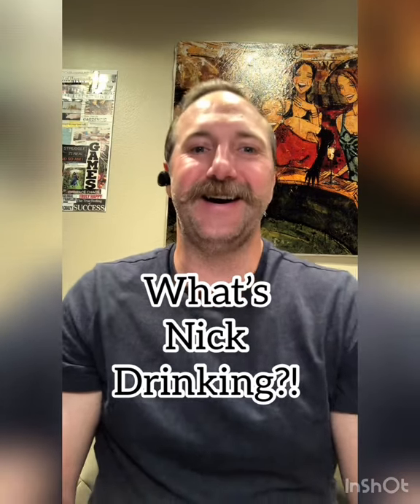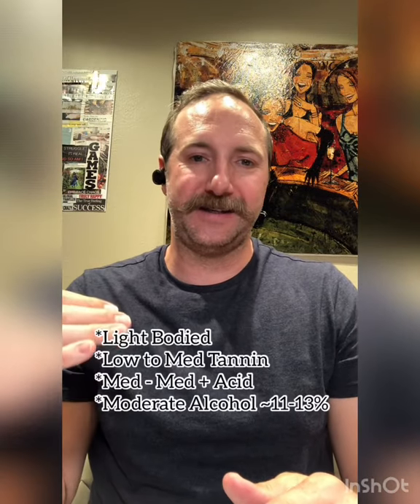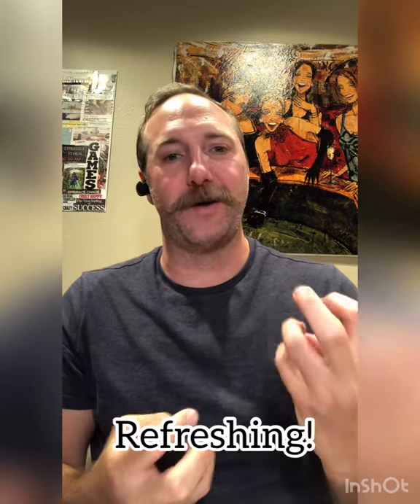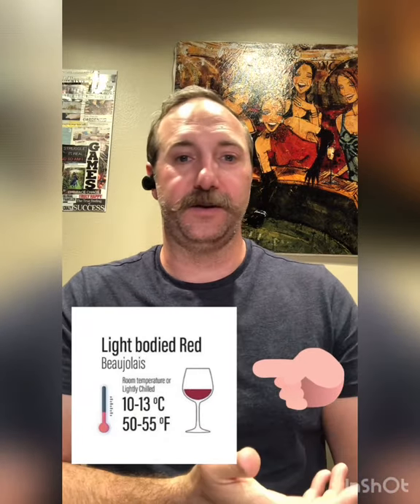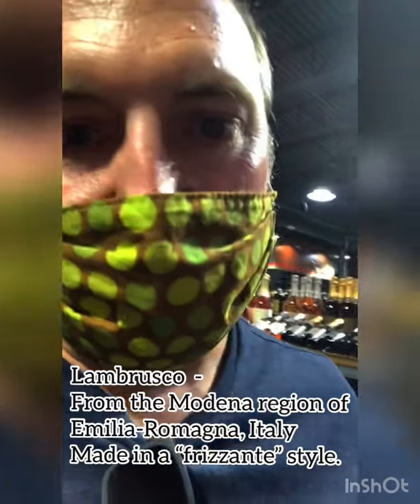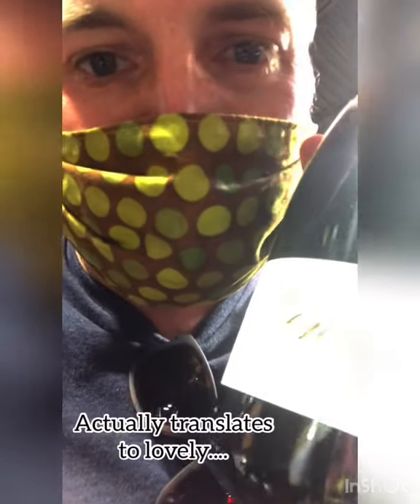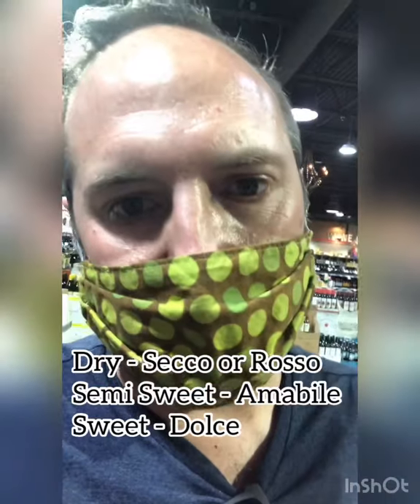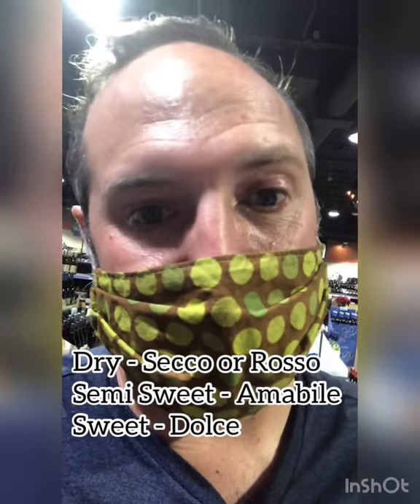E6: What’s Nick Drinking?! - “Porch Pounders” - Light bodied reds for summer.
As the sunsets, and you move from white to red, the thought of drinking a rich, full bodied Cab seems like chewing sandpaper and a headache. In this episode , I take you through light reds that can be drank with a slight chill on a warm summer night!  I threw  in a rich rosé too! Tavel practically drinks like a red! 🍷